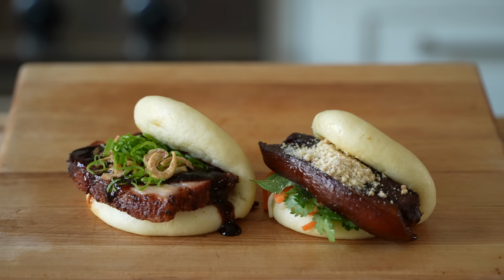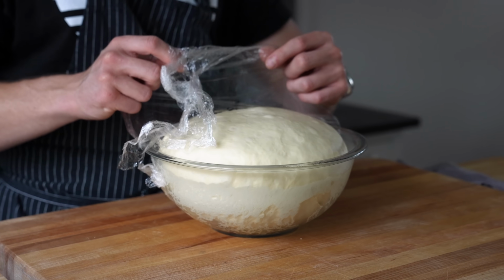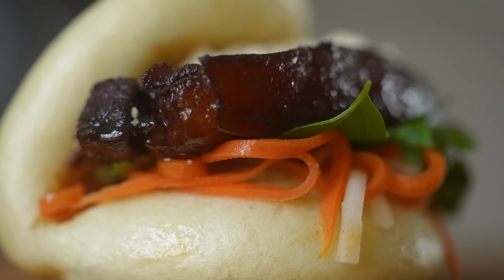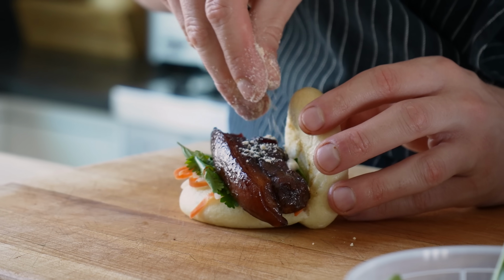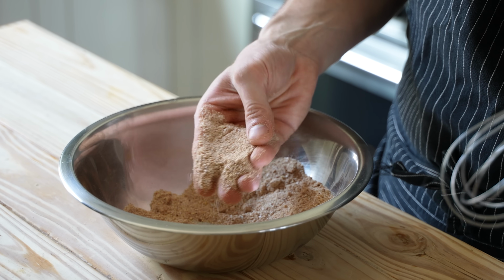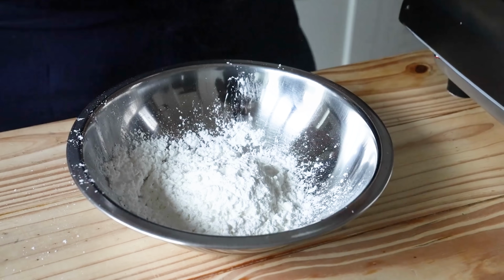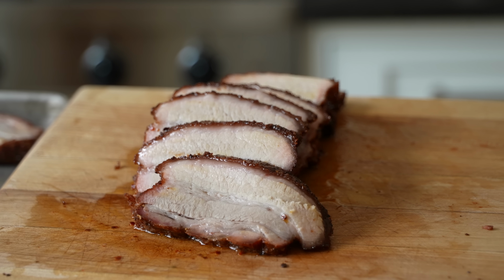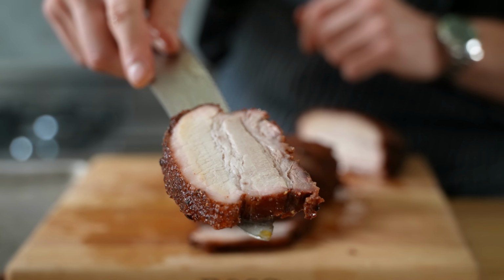Perfect Homemade Pork Belly Bao Buns (2 Ways)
These are the pork belly buns that have swept the world...gua bao homemade bao dough, two pork belly methods including a special one thanks to Traeger Grills, and a traditional method...only one way for things to go now.